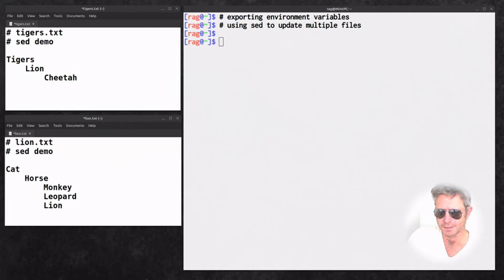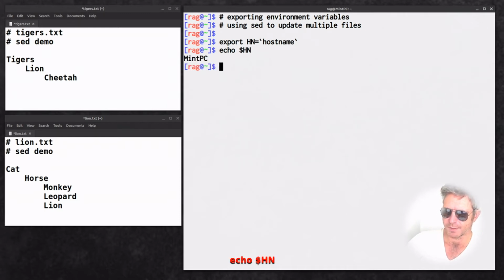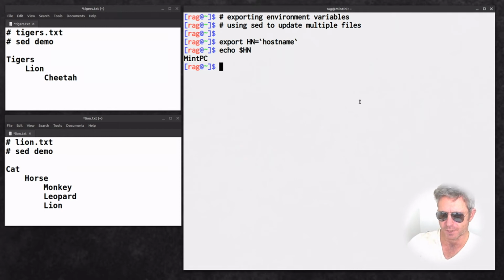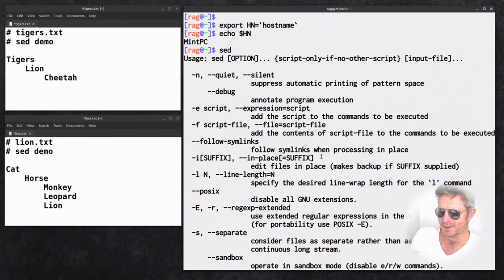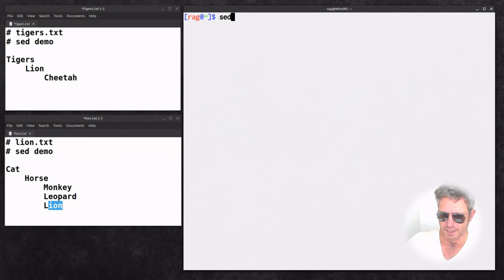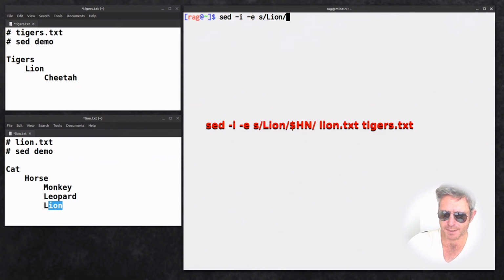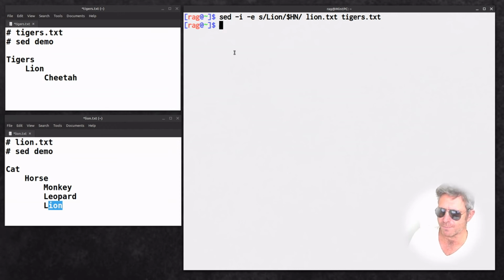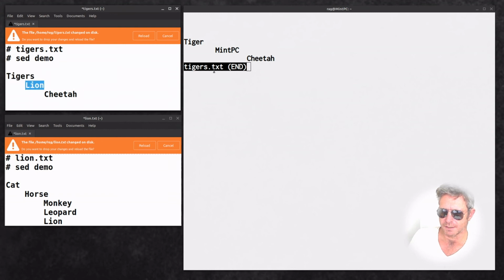Linux tips | export environment variables | use sed to update multiple files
Updating config files with Linux environment variables is something you may need to do when setting up Flask, Nginx, or Django projects.  Here we see how to update multiple config files with one line, using sed.

Sed is a stream editor. A stream editor is used to perform basic text transformations on an input stream (a file or input from a pipeline) - rather than look up the syntax each time, try and use an example like this many times and you'll do just fine.